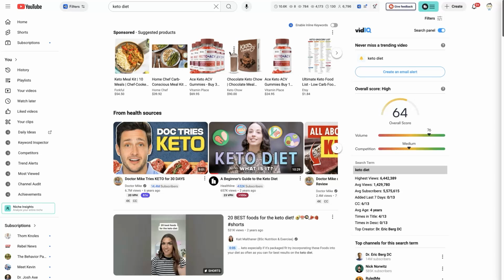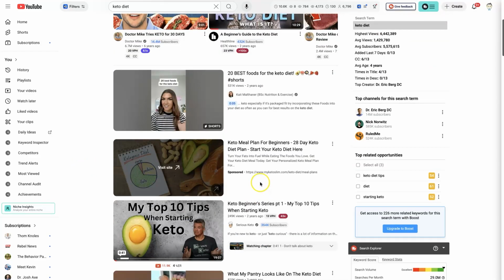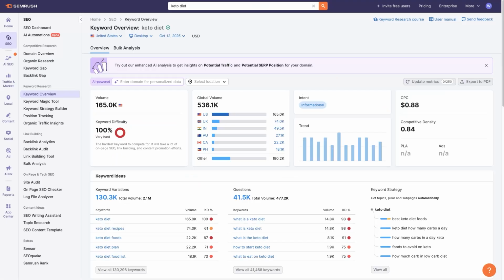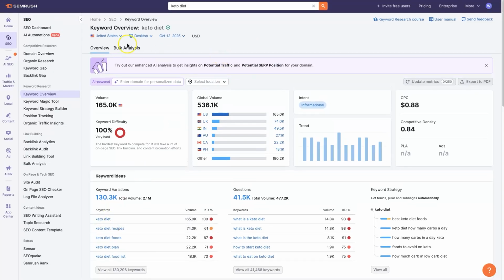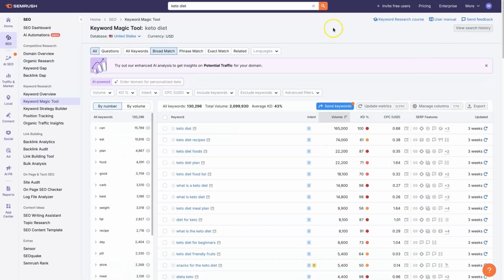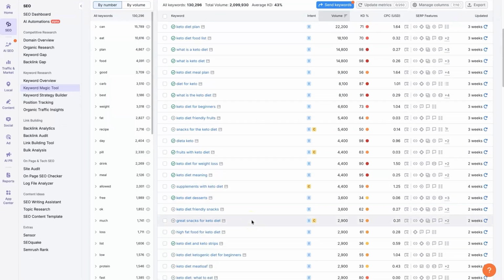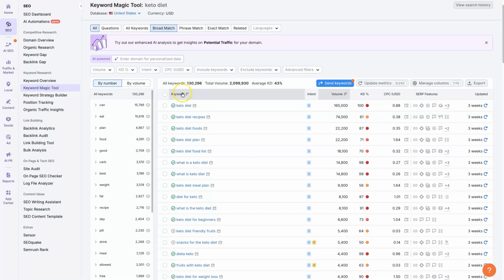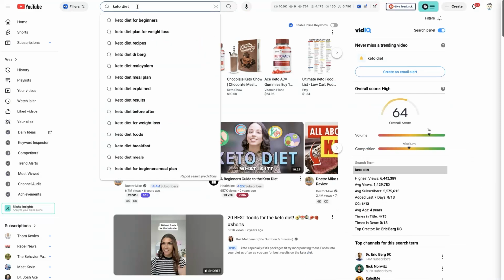How To Use Semrush For Youtube Keyword Research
If you want to know how to use Semrush for YouTube keyword research, then this video is for you! Give it a try today for FREE

Welcome to a breakthrough in untangling the digital web that is YouTube keyword research! Today, we're diving into using Semrush, an indispensable tool primarily celebrated for its prowess in Google searches, and leveraging its power to dominate YouTube keyword strategy. 🚀

First off, let's acknowledge an Internet marketing fundamental: the difference between platforms. While Semrush doesn't explicitly track YouTube data, this does not confine us. Why? Because the digital landscape reflects a harmonious overlap when it comes to search behavior. The keywords that earn their stripes on Google often hold similar clout on YouTube. Pairing that understanding with Semrush's data, you can uncover the hidden gems—those high-volume search terms perfect for YouTube videos that captivate an audience. 🎯

Consider this: when someone is searching on YouTube, they often gravitate towards instructional content. Keywords like “how to…” illuminate the path users are taking on their journey. By identifying these keywords using Semrush, and recognizing their variations, you can tailor your content so it lands precisely where viewers are most curious and engages them head-on, transforming views into a loyal following.

Remember the golden rule of marketing—test and retest. What works today may evolve tomorrow, especially in the fluid sphere of video content. However, with Semrush as your strategic ally, you are not merely guessing but analyzing and understanding data-backed insights. You're crafting a compelling narrative that speaks to your audience's needs while strengthening your position in the search hierarchy. 📊

Are you ready to decode your YouTube strategy? Take the knowledge shared in this video, overlay it onto your creative process, and witness the transformation in your channel's engagement. With the right approach, Semrush isn't just a tool—it's your blueprint for YouTube success.

Hungry for more insights and tactics? Check the links below for your gateway to sharper, savvier marketing results. 🎥